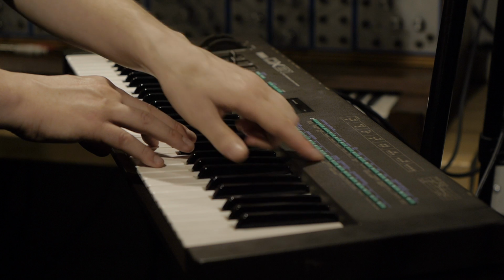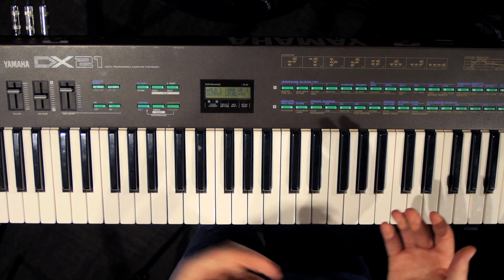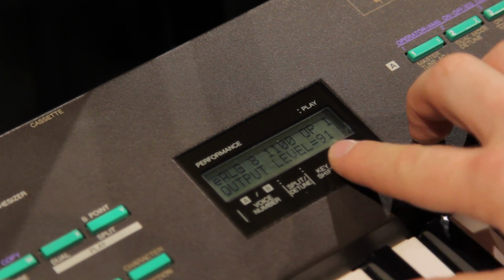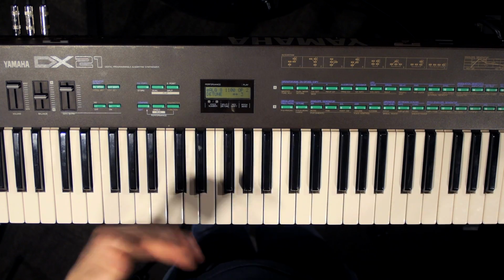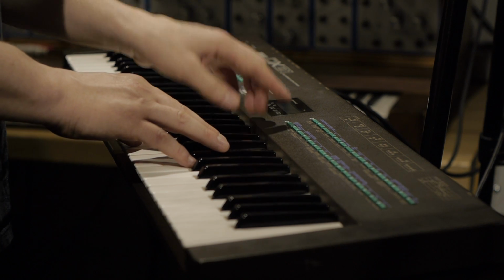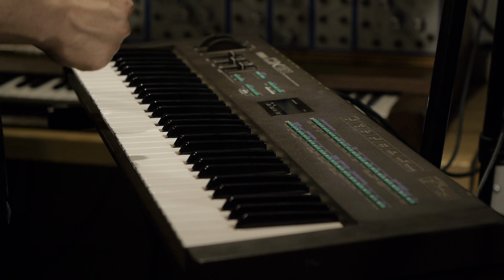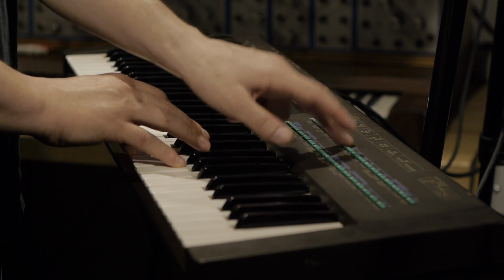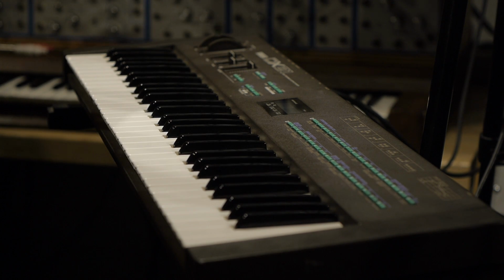Yamaha DX21 Basics - Operators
Quick overview of basic operator functionality on the Yamaha DX21 synthesizer.